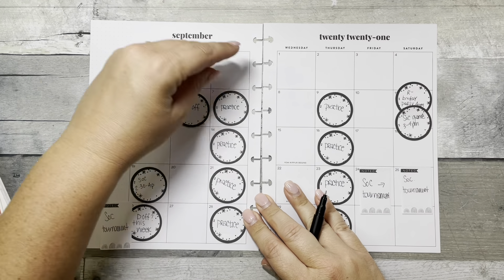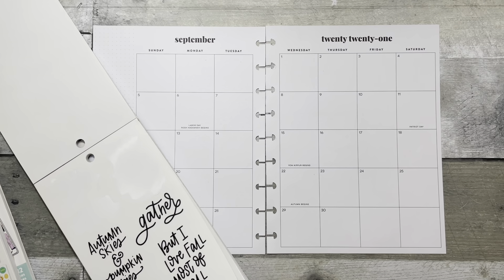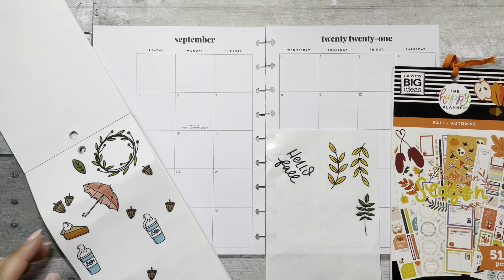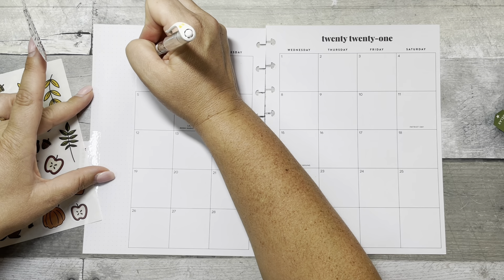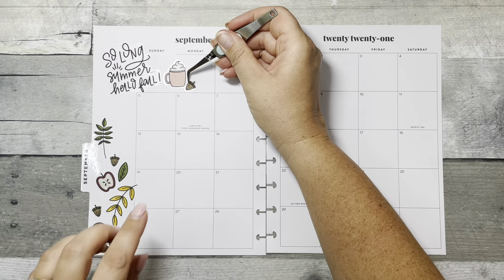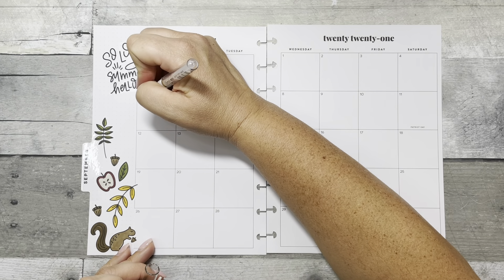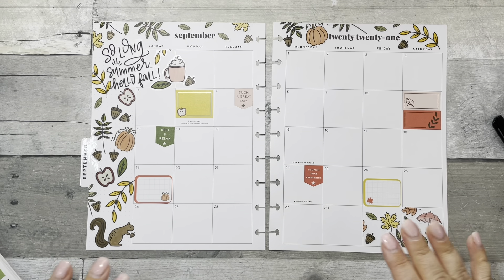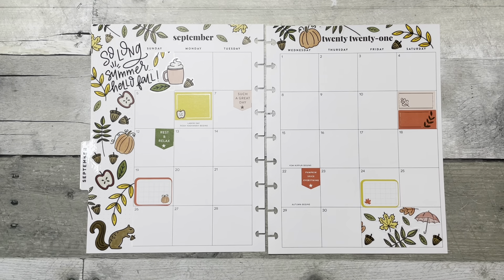September 5, 2021